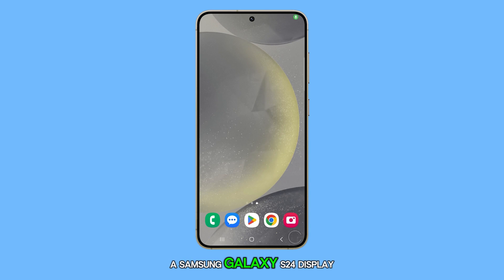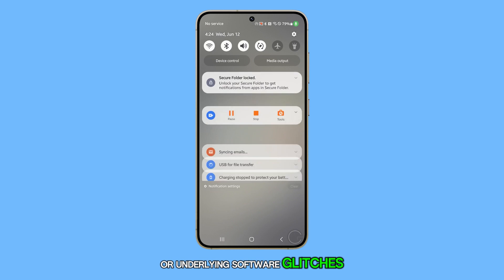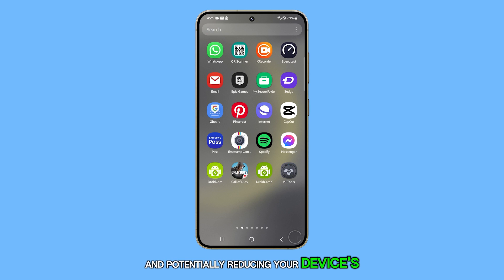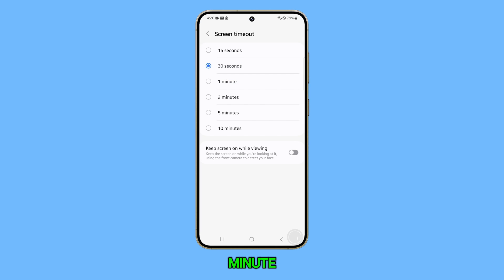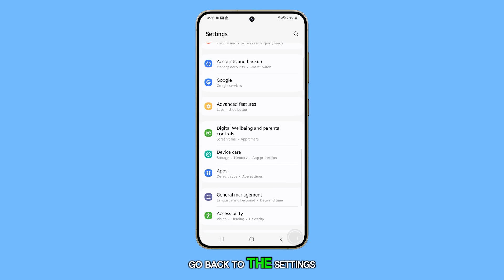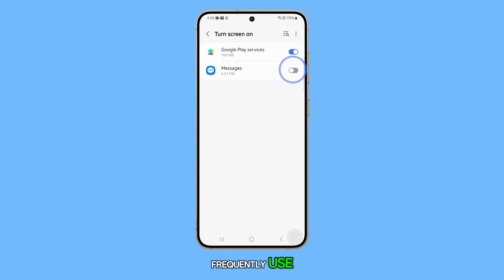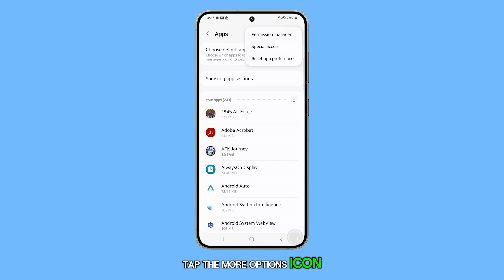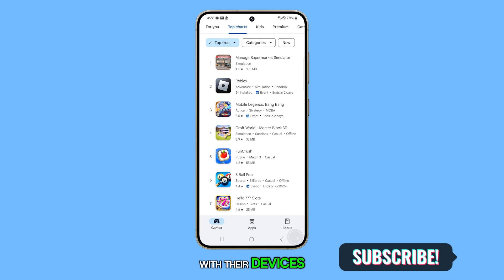How to Fix Galaxy S24 Display Not Sleeping When Inactive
In this video, you'll learn how to fix the issue of your Samsung Galaxy S24 display not sleeping when inactive. You'll be guided through checking and adjusting screen timeout settings, disabling apps that keep your screen awake, and resetting app preferences to resolve software glitches. Follow these steps to prevent battery drain and maintain your device's lifespan.